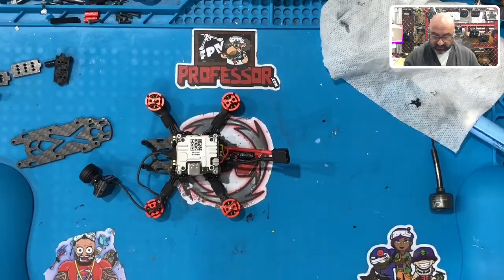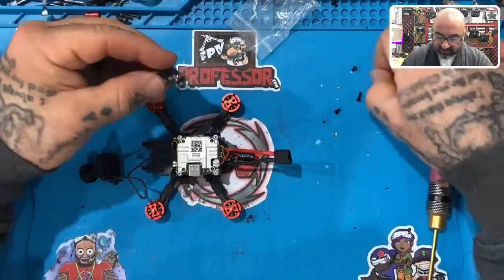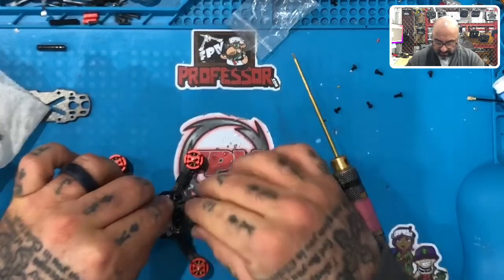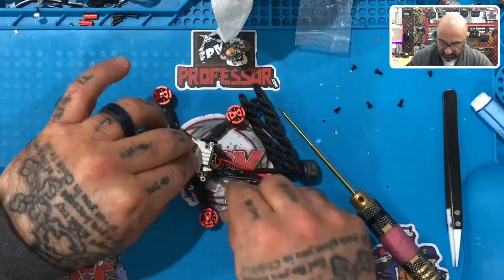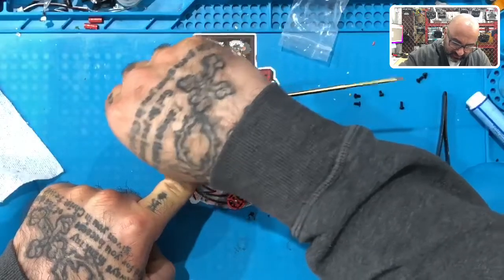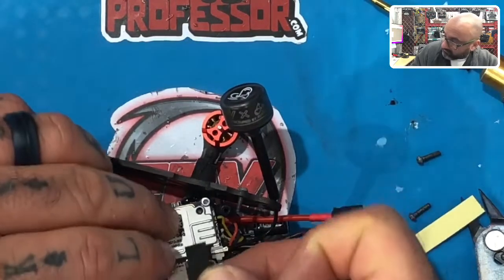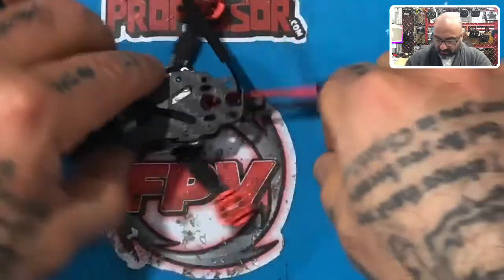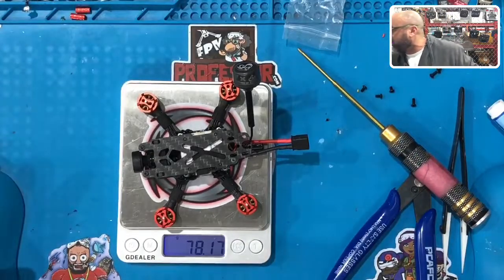Tank95-HD Drone Kit Build Series Part 5 - Cam and Top Plate Install from CycloneFPV